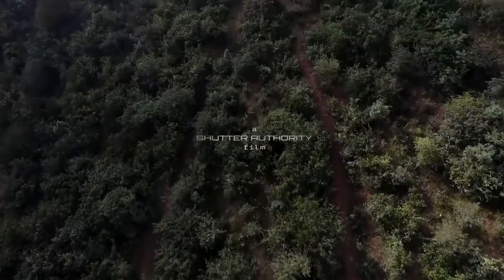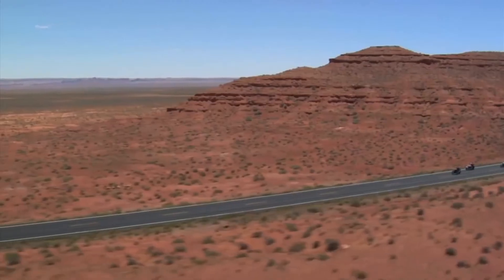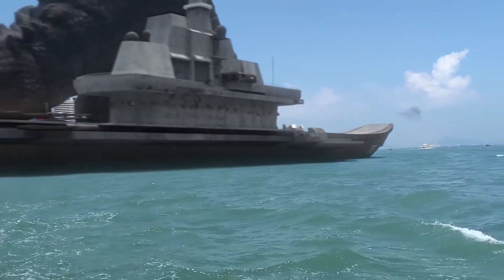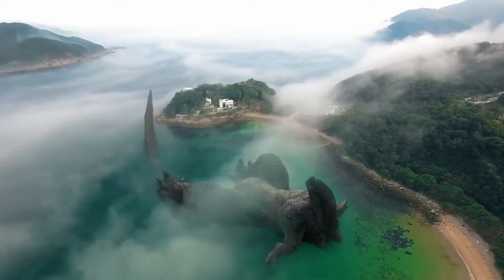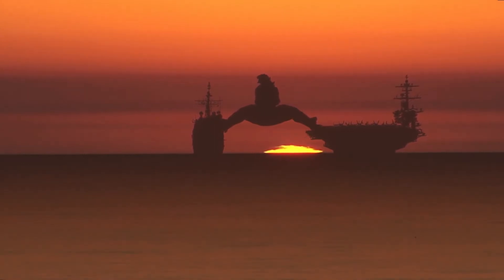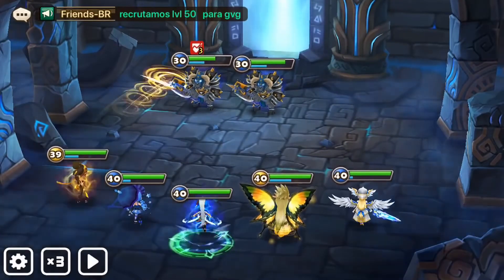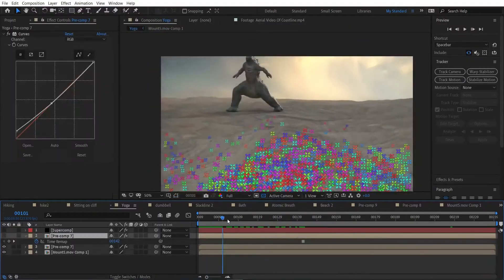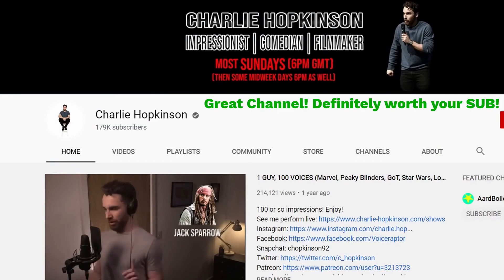Godzilla vs. Kong: Battle Training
Download Summoners War:
Never before seen footage of Godzilla, the King of the Monsters.

Voice over by Charlie Hopkinson-

1. Another Late Night, 2. The Spy Thief, 3. Noir did you go